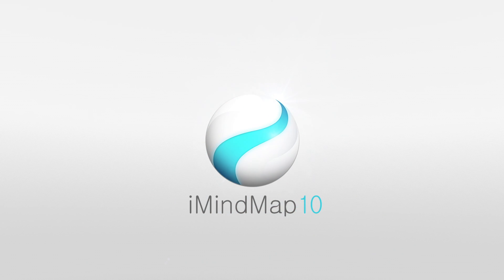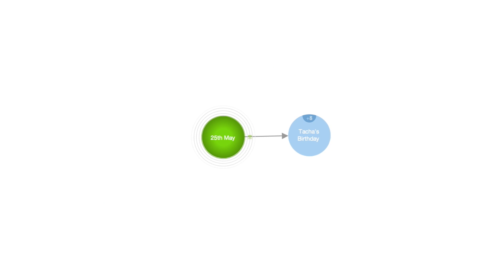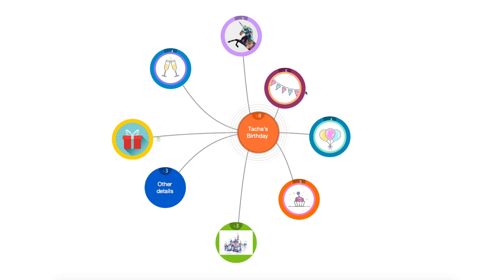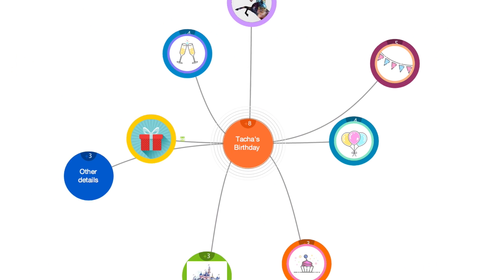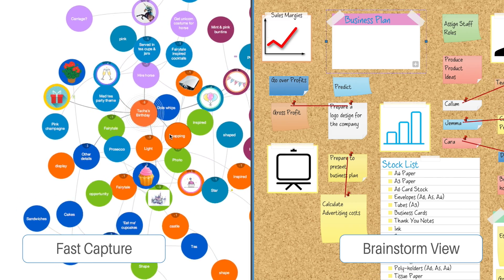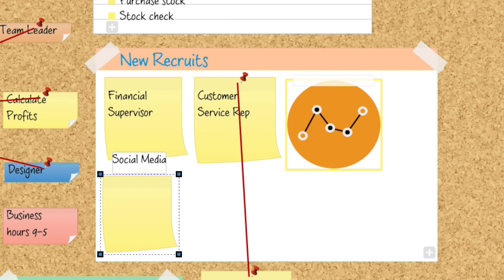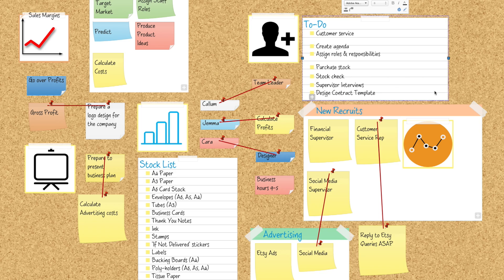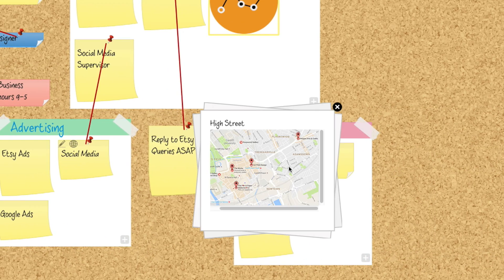iMindMap 10 - Improved Fast Capture & Brainstorm View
iMindMap 11 is out now!